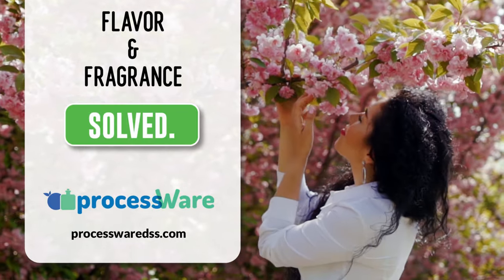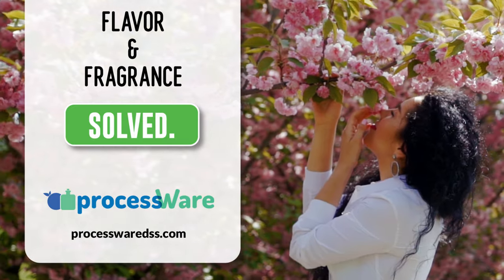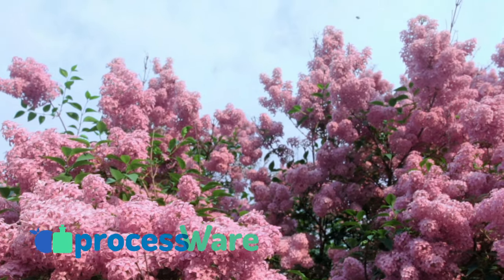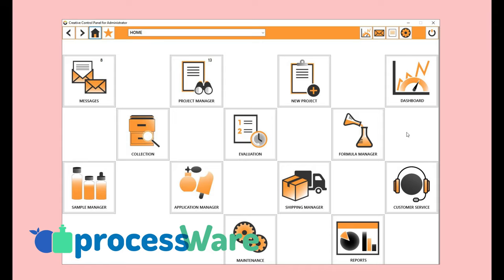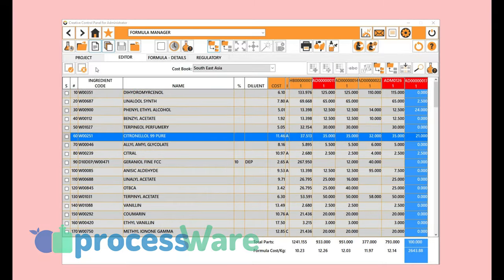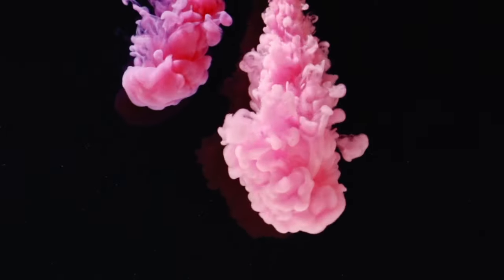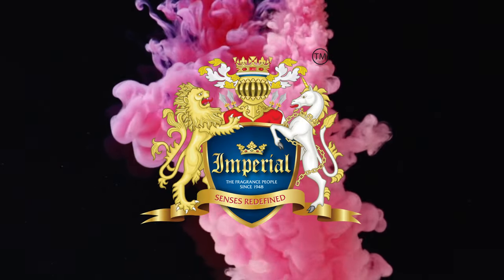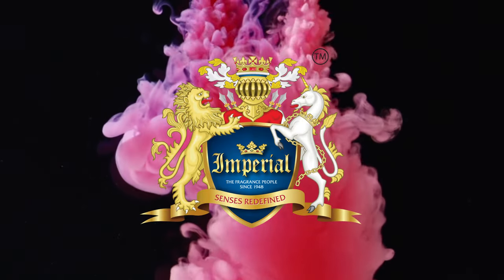Imperial Fragrances and Flavours + processWare = Flavor & Fragrance. SOLVED.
“We at Imperial Fragrances and Flavours have been using processWare™ for quite some time. It is a very user friendly software designed perfectly for the perfume industry!"

– Mrinal Naik
Managing Director
Imperial Fragrances and Flavours
Kolkata, India